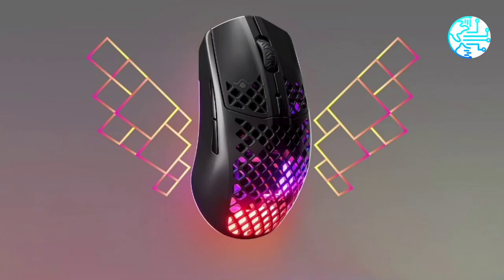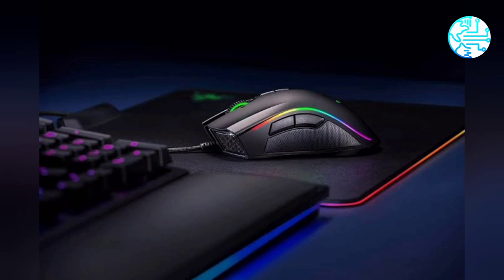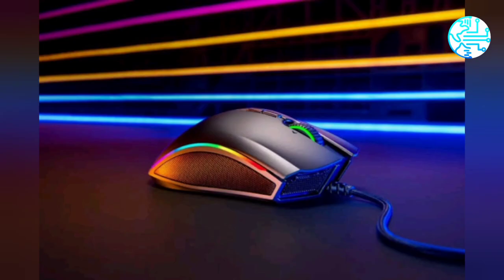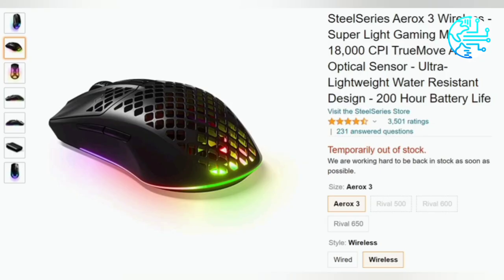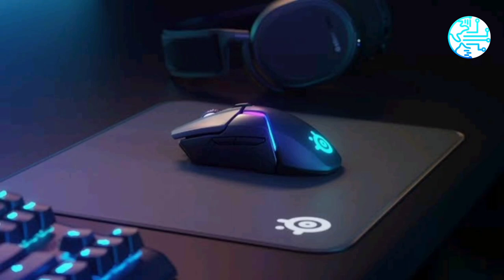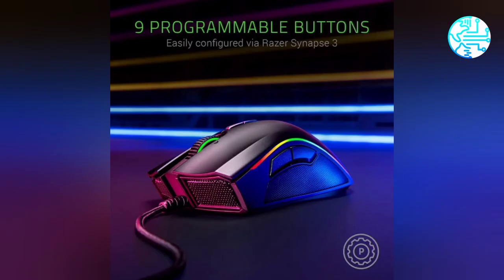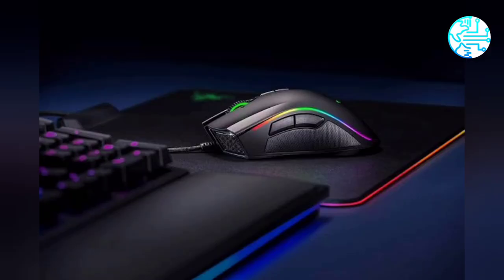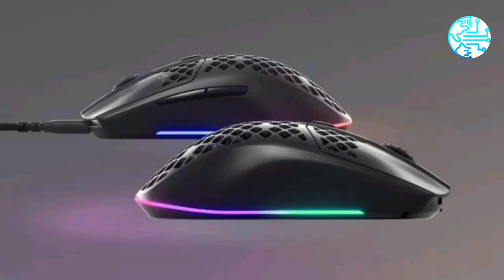SteelSeries Aerox 3 Gaming Mice With TrueMove Air Sensor, IP54 Water Resistance Rating Launched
srmqf924ug.blogspot.com SteelSeries Aerox 3 mice are available in both wired and wireless versions.

HIGHLIGHTS

Aerox 3 Wireless mouse weighs 66 grams
It is said to deliver over 40 hours of battery in 15-minute charging
Aerox 3 Wired mouse weighs 57 grams

SteelSeries Aerox 3 and Aerox 3 Wireless gaming mouse devices have been launched in the US. The Danish gaming peripherals manufacturer claims that this is the first pair of gaming mouse devices to have received IP54 rating for protection from dust, water and oil. What's interesting is that they both have an open mesh design, which means both feature holes in the outer shell. SteelSeries says that the AquaBarrier technology keeps the internals of the devices safe. They also feature TrueMove Core sensor.

Aerox 3 price, availability

The Aerox 3 Wireless mouse is priced at $100 (roughly Rs. 7,500), and the Aerox 3 Wired mouse can be purchased at a price of $60 (roughly Rs. 4,500). Both of these will be available in the US on November 10. When we checked, the SteelSeries official website said that it does not currently ship the product to India. There is no information about its India launch.

Aerox 3 specifications

SteelSeries Aerox 3 Wireless mouse weighs 66 grams and the company claims that Aerox 3 Wired weighs even less at 57 grams. As mentioned, both of them have open mesh design -- they have holes in their outer shell. The mice deploy AquaBarrier technology that safeguards the interior circuitry from virtually all types of environmental damage. Essentially, Aerox is the “first ever gaming mouse to receive an IP54 rating for water resistance and protection from dust, dirt, oil, fur, and more.”

Both the Aerox 3 mice are equipped with TrueMove Core sensor, which SteelSeries developed along with optical sensor manufacturer PixArt. The wireless variant can connect to devices over a 2.4GHz wireless USB or Bluetooth connection. The company claims that the mouse will run up to 200 hours over Bluetooth and more than 80 hours over a 2.4GHz connection. The Aerox 3 wireless mouse comes with a USB Type C port for fast charging, and SteelSeries claims that a quick 15-minute charging delivers over 40 hours of battery life.